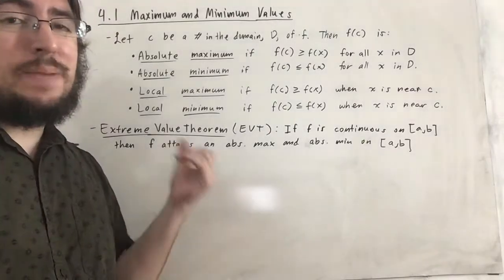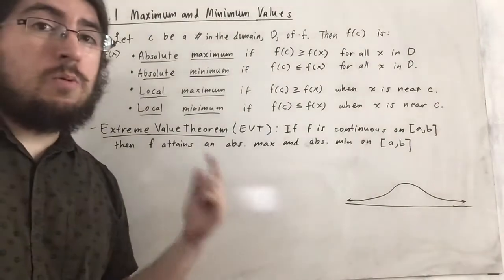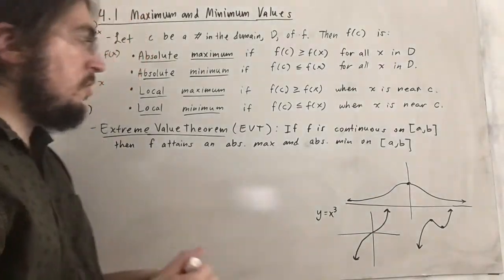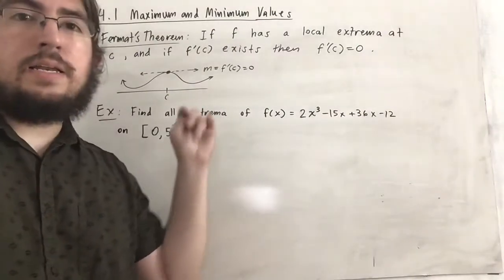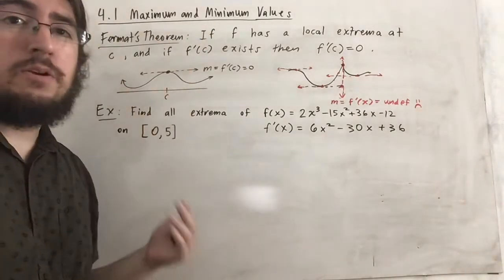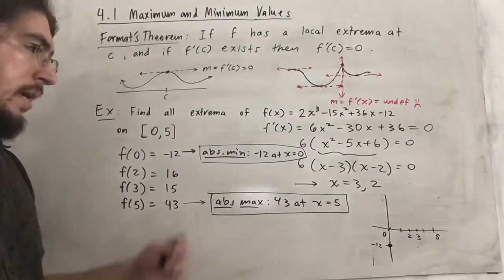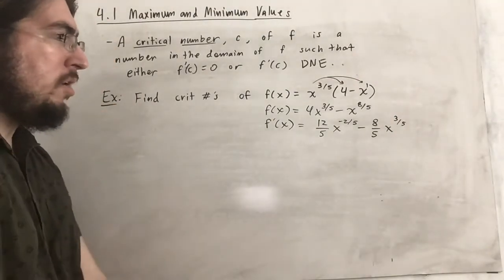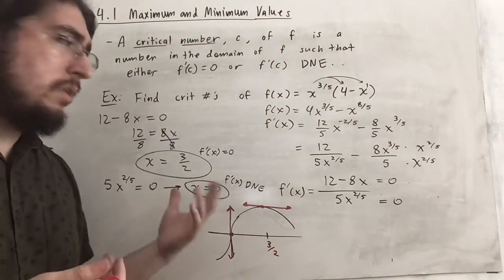Maximum and Minimum Values